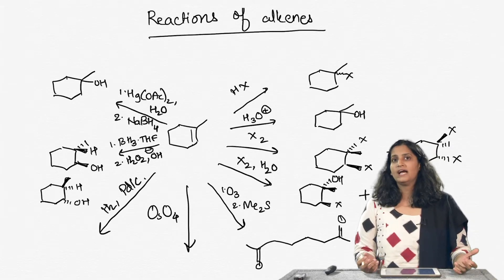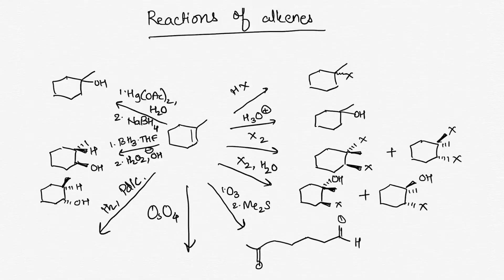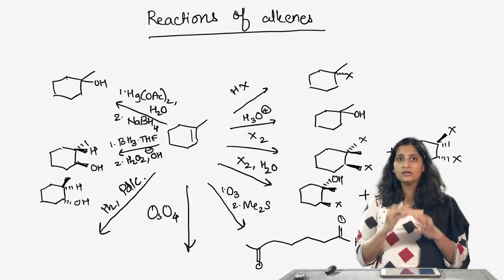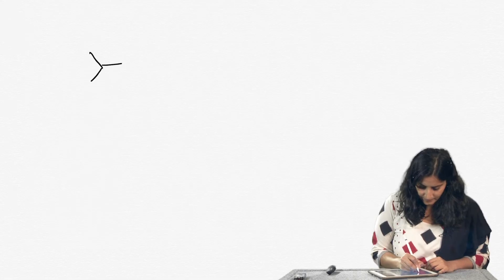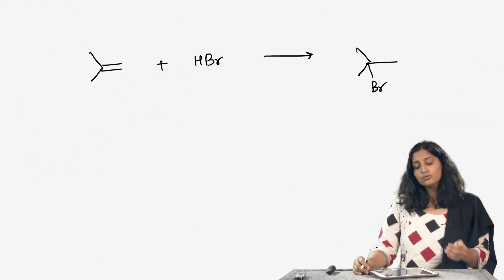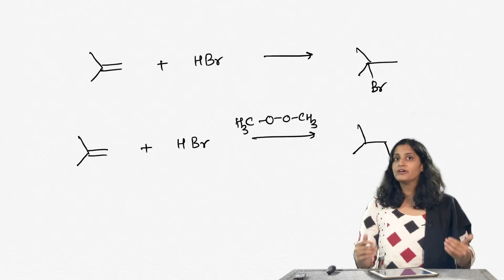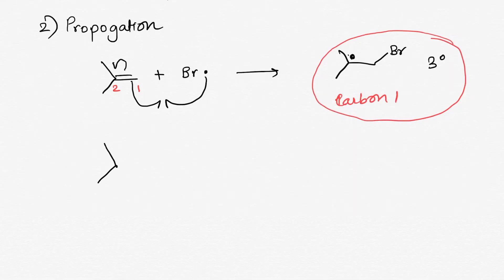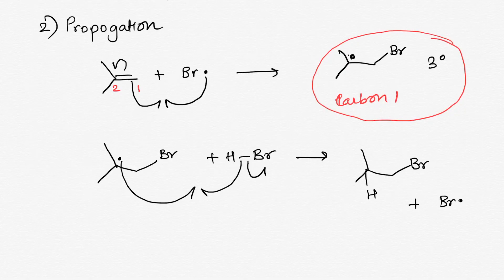Reactions of Alkenes_Part-5